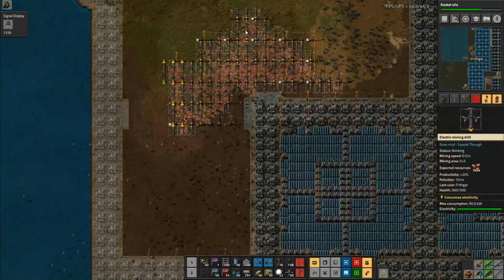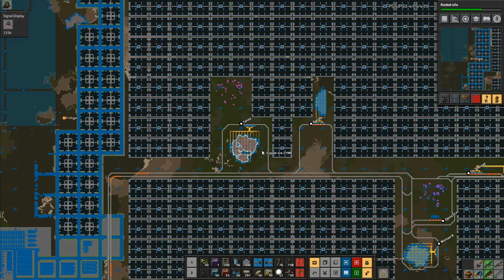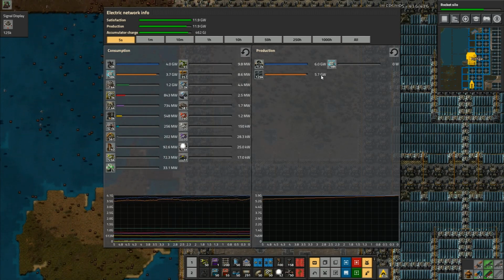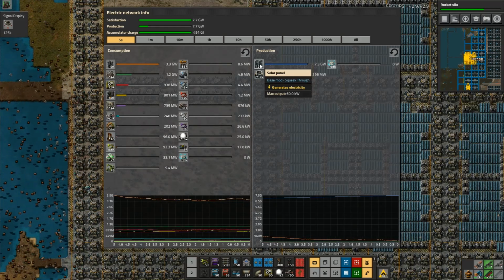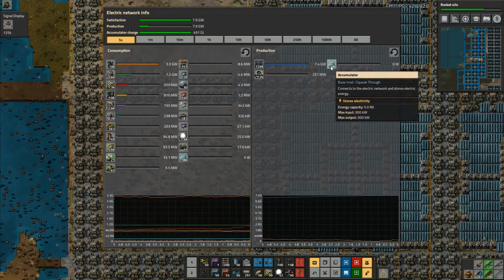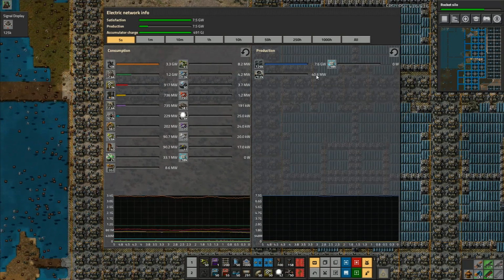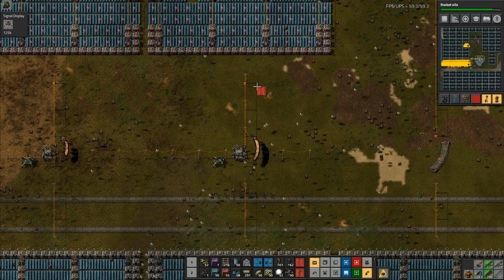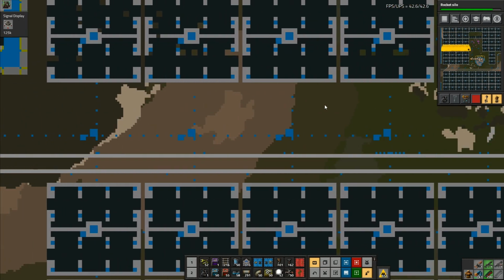Factorio Million Robot Challenge #258: The Beautiful New Solar!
Our new solar plan that we've made is rather beautiful to look at, although we're not going to know just how stunning it is until we've put down several tiles and then paused to take in the overall effect!

1. Reach one million active robots to win
2. Cover the whole map in trees
3. Lots of water cover, but not so much that makes enemies useless
4. Large starting area to allow us to get established
5. Very rich resource patches, but also very spread out

eNpjYBBkMGIAAwd7BoYDDhwsyfmJOTAeCHMl5xcUpBbp5helIgtzJheVpqTq5meiKk7NS82t1E1KLE4FGQnBDfYcmUX5eegmsBaX5OehipQUpaYWr161CirSYM9dWpSYl1maC9ILFLcDiYENZYzz6NZqaJFjAOH/9QwK//+DMJD1ACj/gAEKgKYwAsWggEk2OT+vpCg/R7c4taQkMy/dKjc/s7iktCjVKikzsZjDQM/UAAR0cSpLK0otLE3NS660yi3NKcksyMlMLeIw1gPrMmBNzslMS2NgUHBkYChwBlnIyMhYLbLO/WHVFHtGiBP0HKCMD1CRA0kwEU8Yw88Bp5QKjGGCZI4xGHxGYkAsLQFaAVXF4YBgQCRbQJKMjL1vty74fuyAHeOflR8v+SY12DMauoq8+2C0zg4ozQ7yAhOcmDUTBHbCvMIAM/OBPVTqpj3j2TMg8MaekRWkQwREOFgAiQPezAyMAnxA1oIeIKEgwwBzmh3MGBEHxjQw+AbzyWMY47I9uj+AAWEDMlwORJwAEWAL4S5jhDIjHSASkghZoFYjBmTrUxCeOwmz8TCS1WhuwIwDZC+giaggBTwXyJ4UOPGCGe4IYAheYIfxHOodmMFpB26m06TtiQCLc8BM